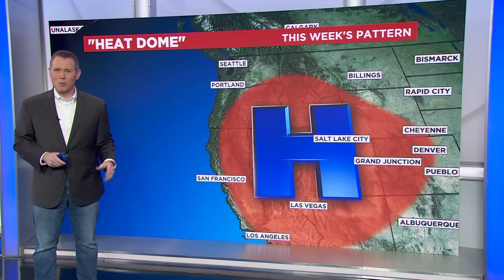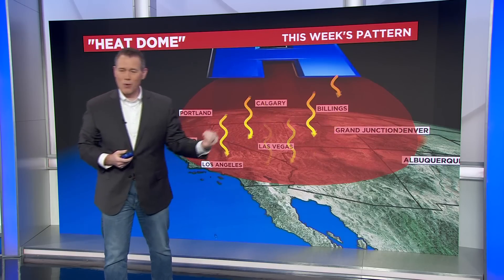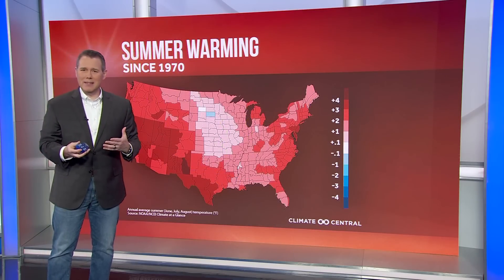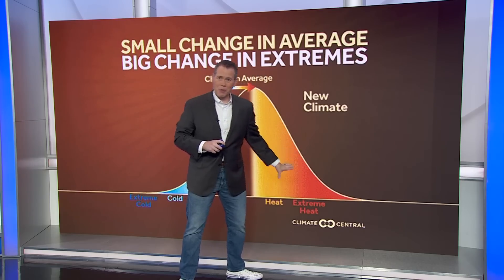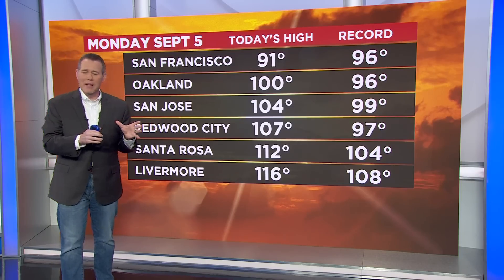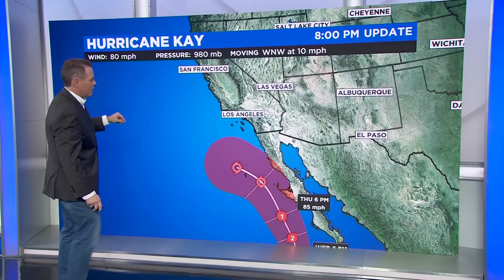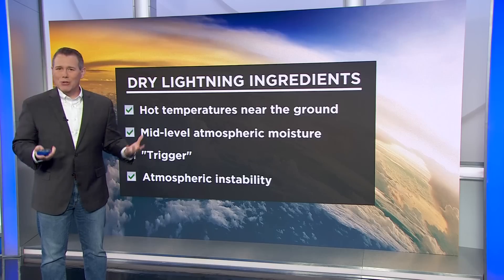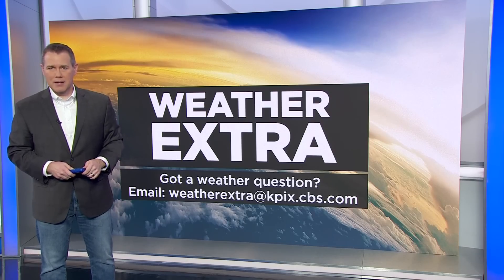Weather Extra: A closer look at this week's heat wave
KPIX 5's First Alert Meteorologist Paul Heggen dives into the recent heat wave and potential for dry lightning next week.